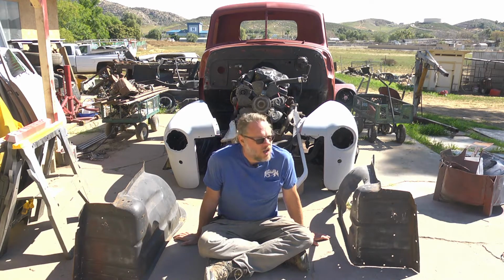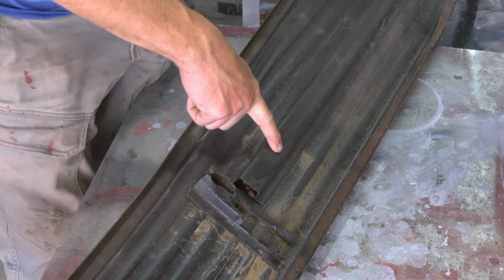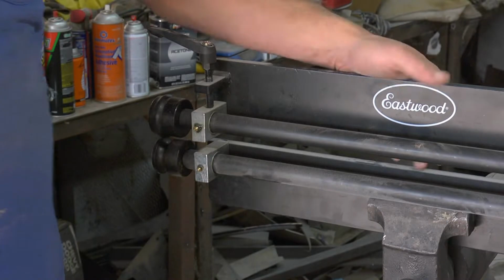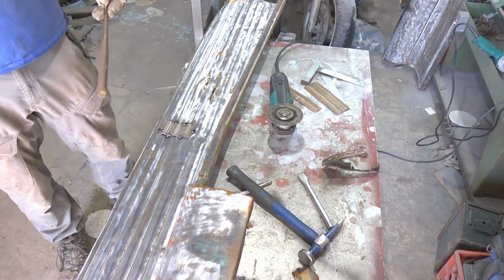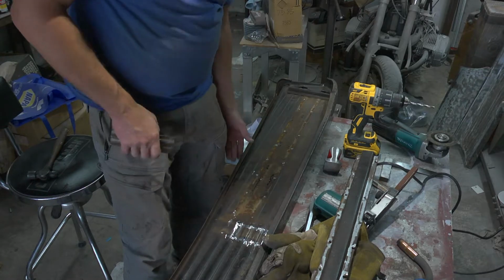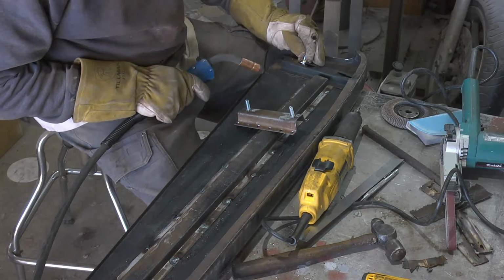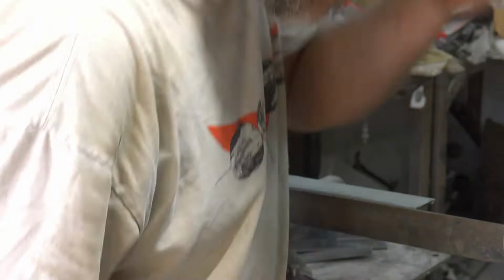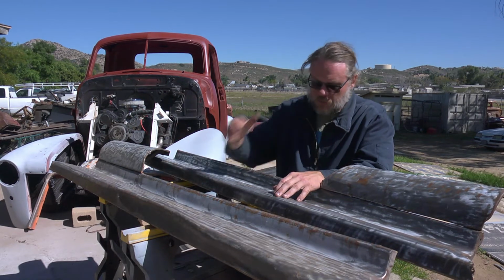Fixing Jimmy's Running Boards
This video we tackle the running boards on our 1953 GMC pickup. There is rust to repair, and dents to bash out.